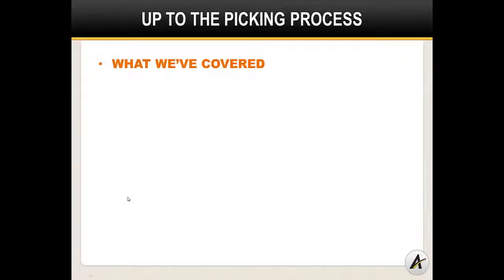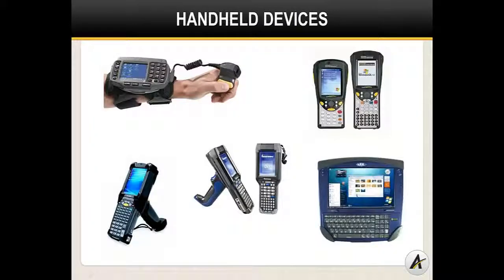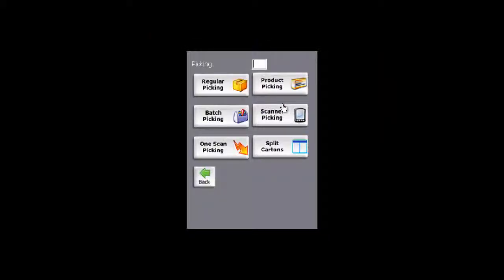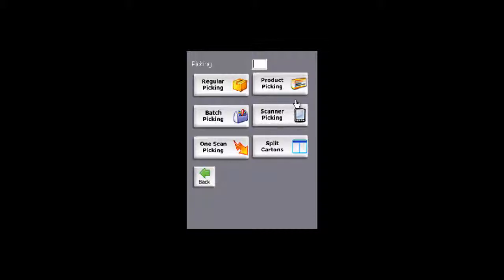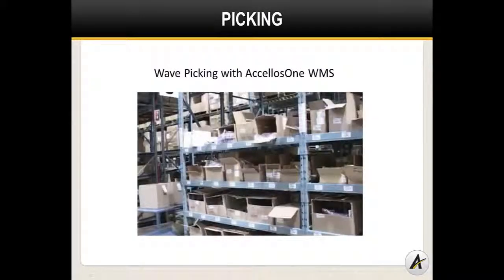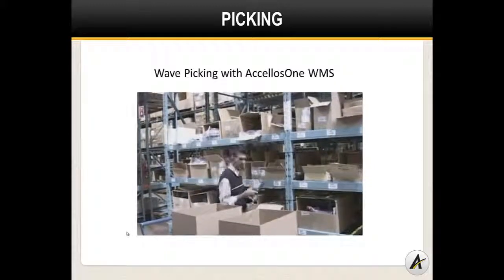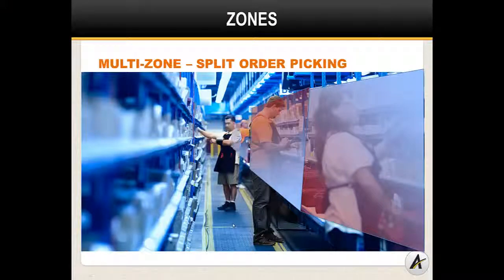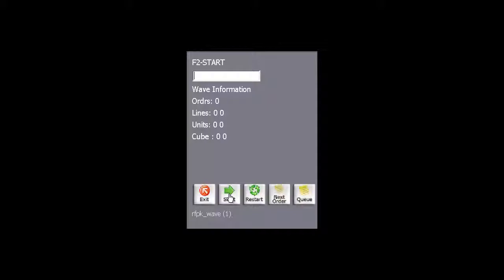AccellosOne WMS Demo 7 Warehouse Picking | Körber K.Motion Warehouse Edge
Learn more about Körber K.Motion Warehouse Edge
(formerly known as Highjump and Accellos)